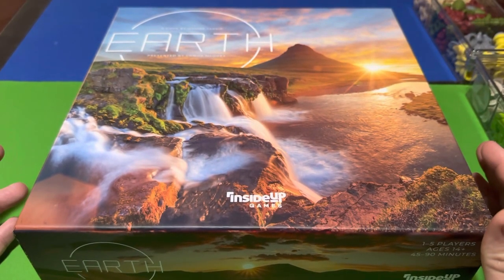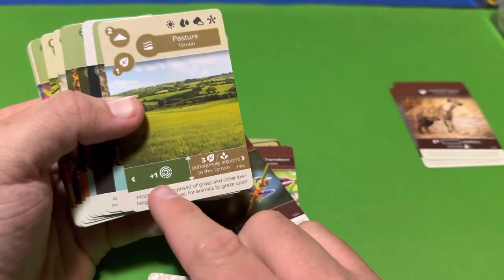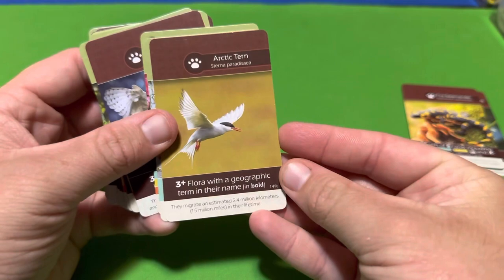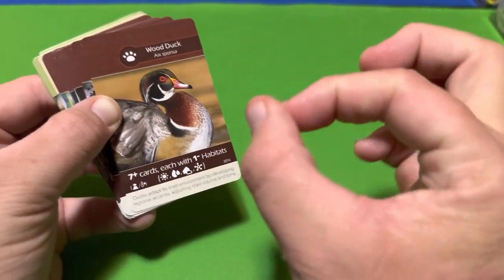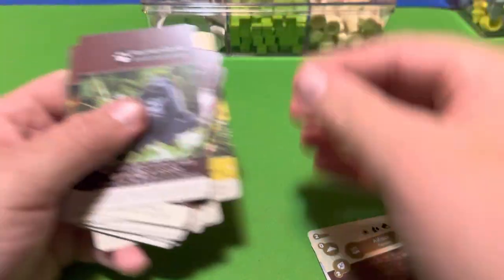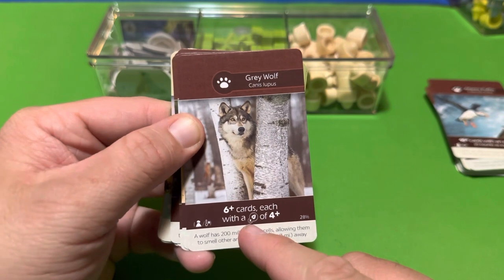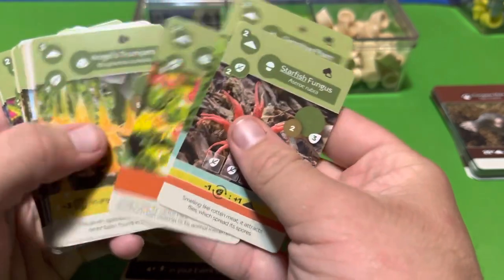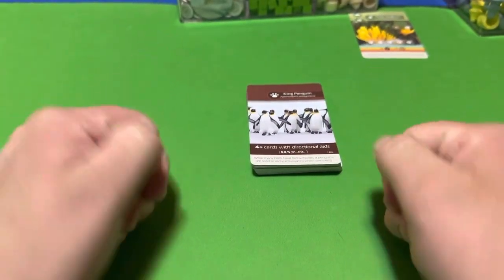Earth fauna cards